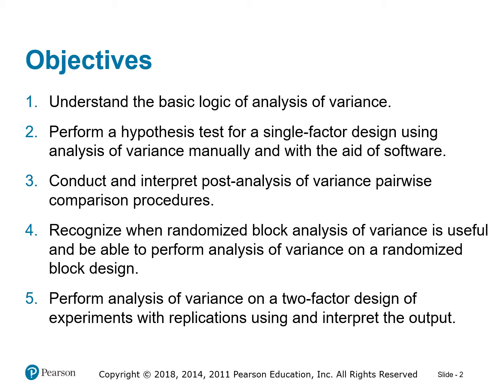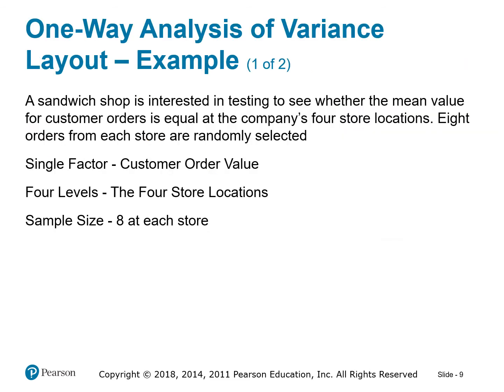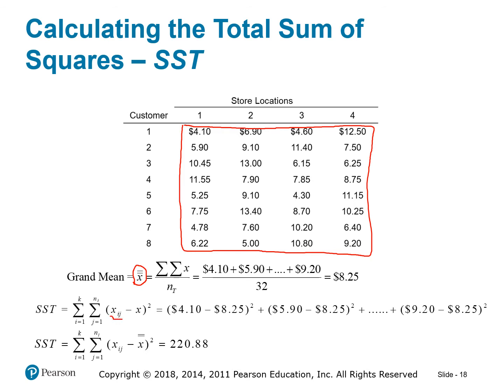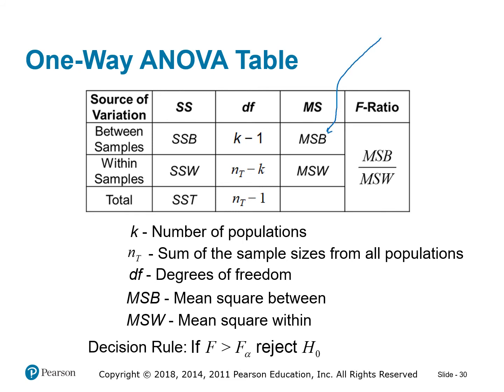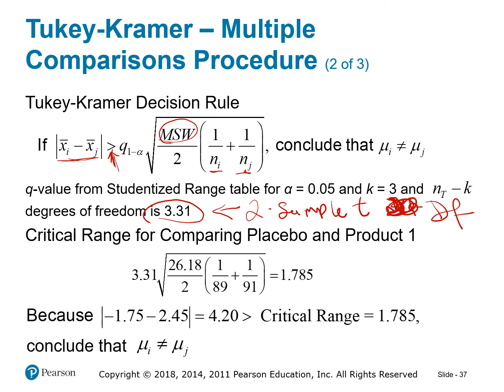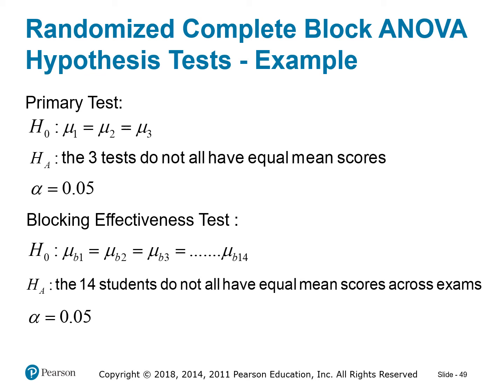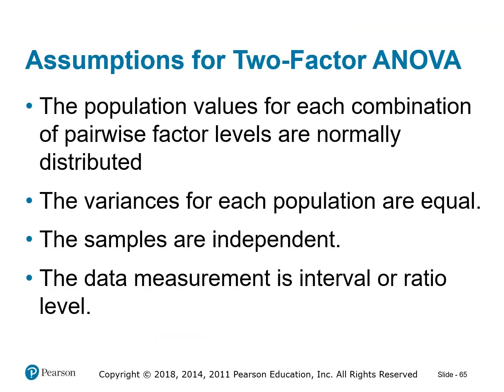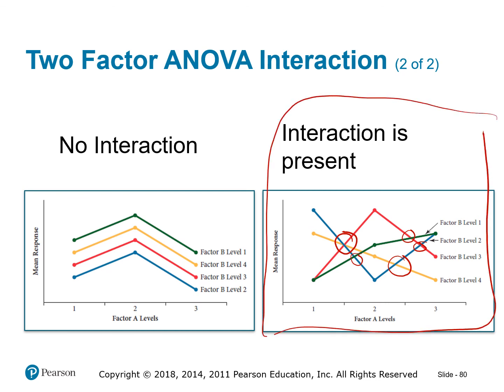Chapter 12 Notes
The Anova! We learn to do all the things! Oh and some Tukey testing.